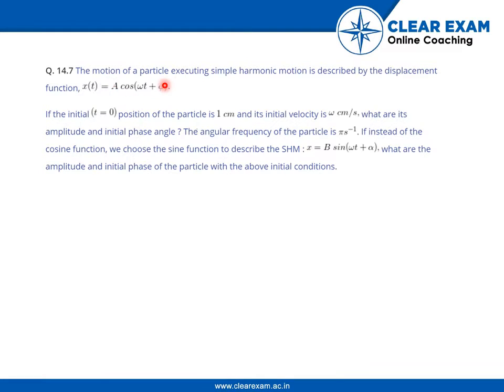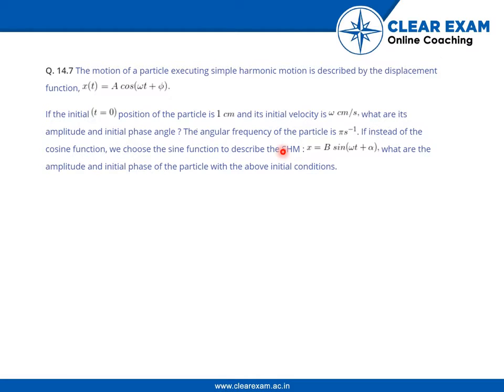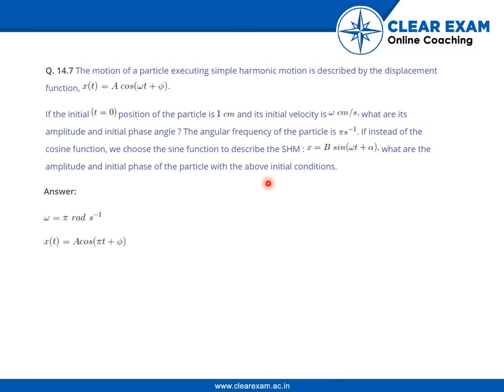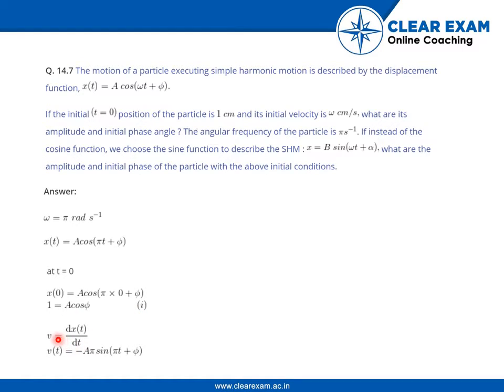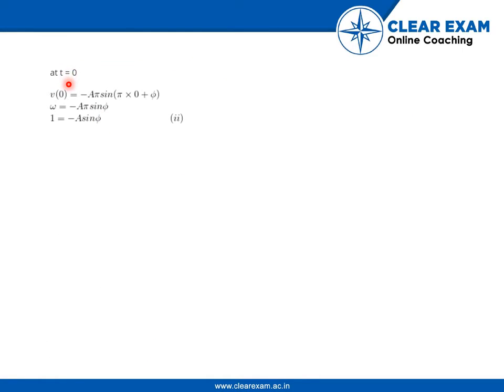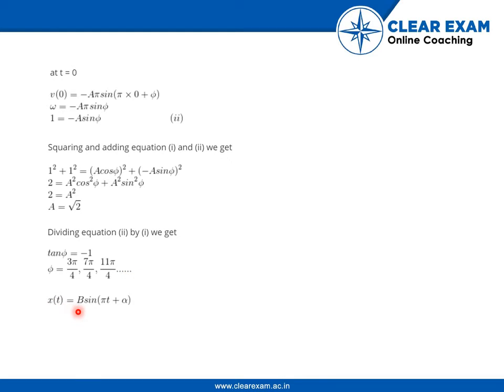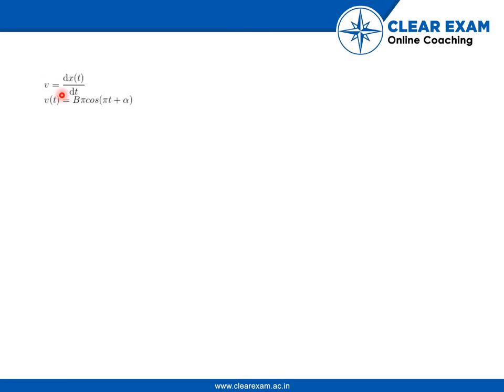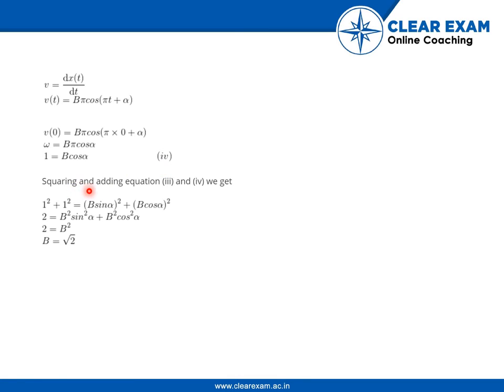XIth Class Oscillations Chapter 14 Exercise 1 Question no 7